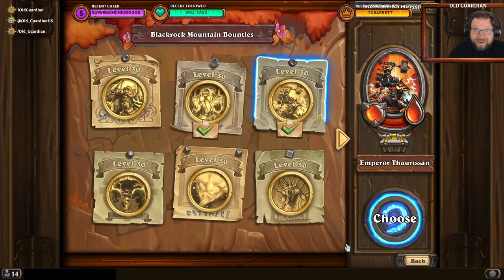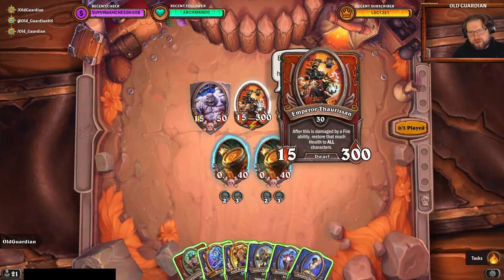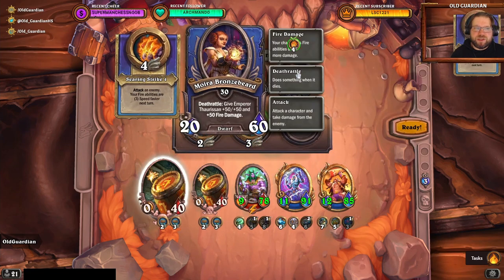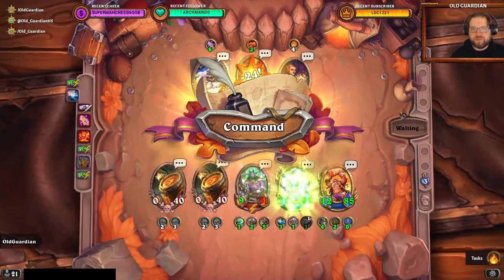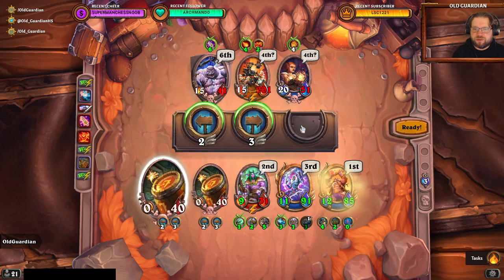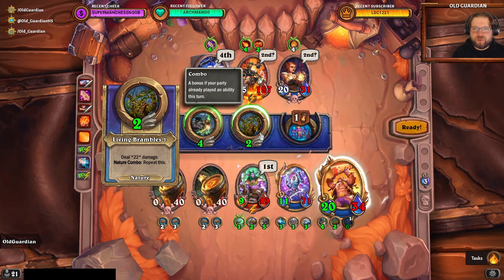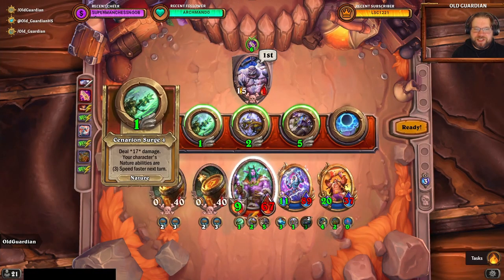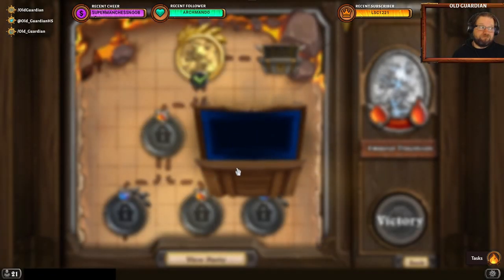HEROIC Emperor Thaurissan bounty guide (Hearthstone Mercenaries Blackrock Mountain)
In this Hearthstone Mercenaries Heroic bounty guide, I take a look at how to farm Emperor Thaurisan in Blackrock Mountain!

This video is from the era of Year of the Gryphon Standard format and United in Stormwind expansion.